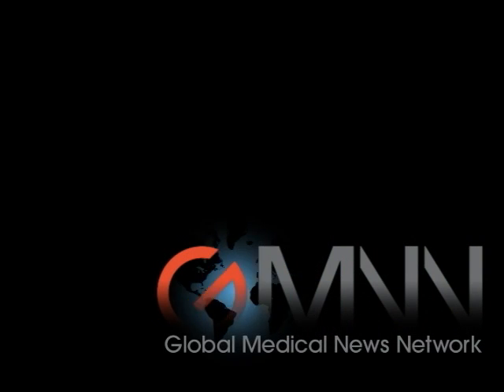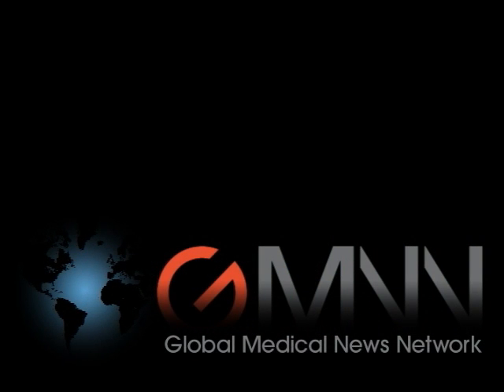Staples vs. Sutures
Cesarean delivery study indicates staple use is linked to four times higher wound separation risk. GMNN's Patrice Wendling interviews Dr. Suzanne Basha at the annual meeting of the Society for Maternal-Fetal Medicine.